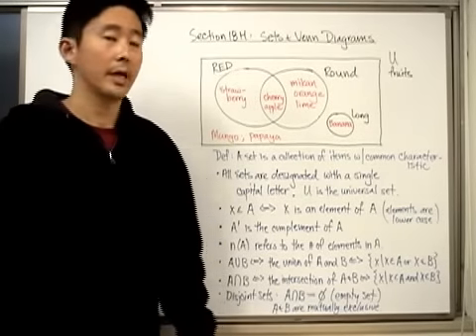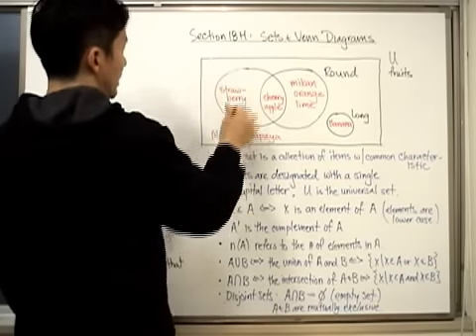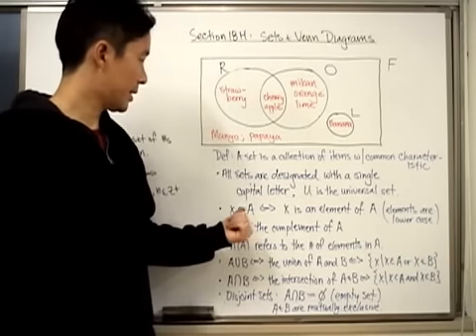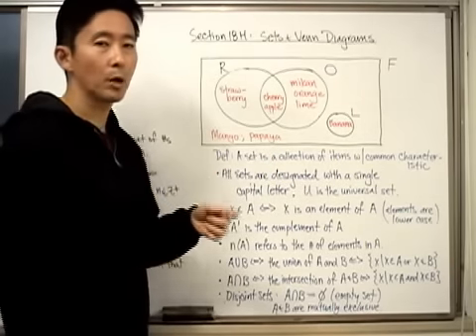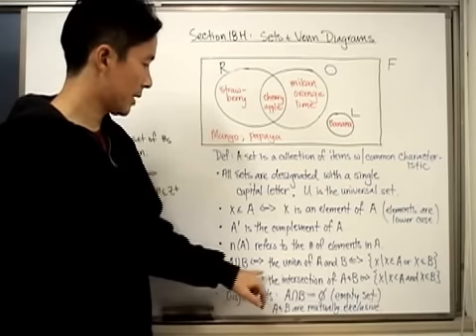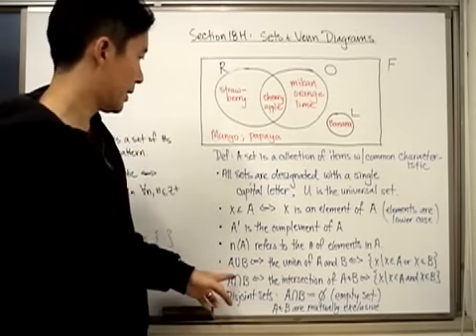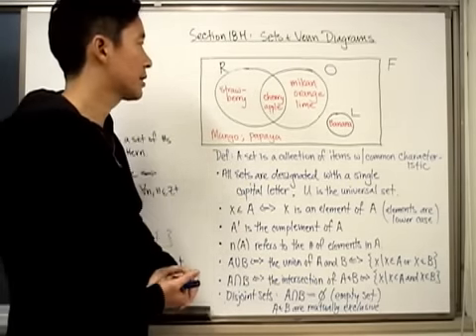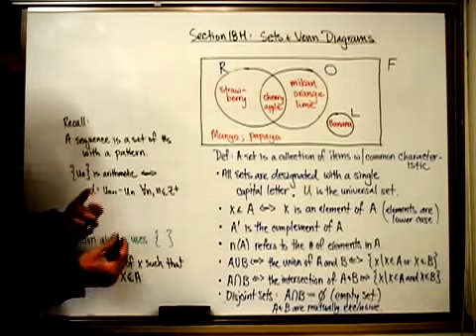Sets and Venn Diagrams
Section18H Sets and Venn Diagrams